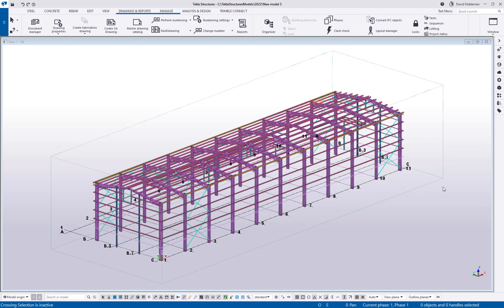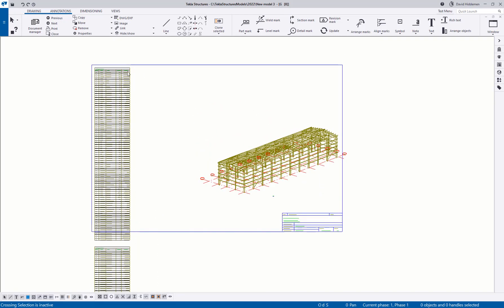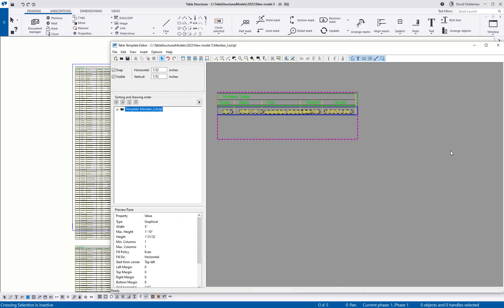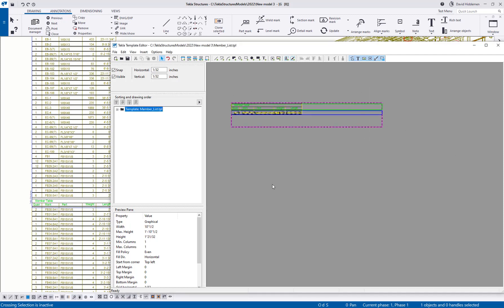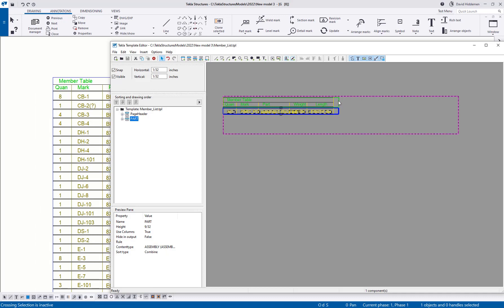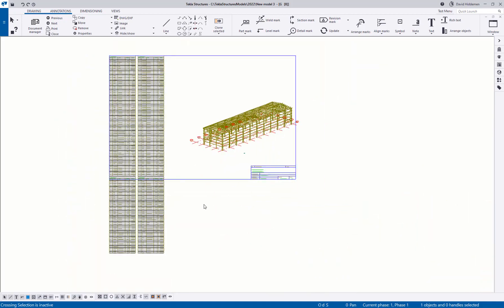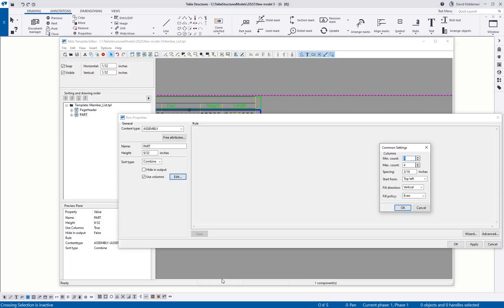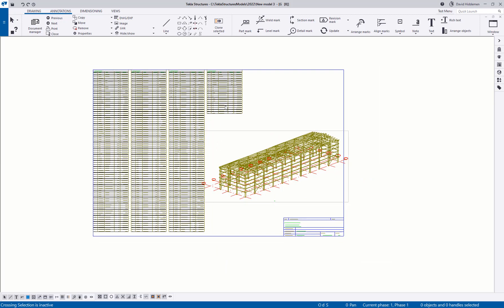[Tekla Structures] Create Template Multi Columns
👉 Have you ever run into an issue with your BOM being so large that it's running off the page or hitting other templates? Templates can be customized to a specific height and then to stack into columns so that all of the information can fit on a single sheet.